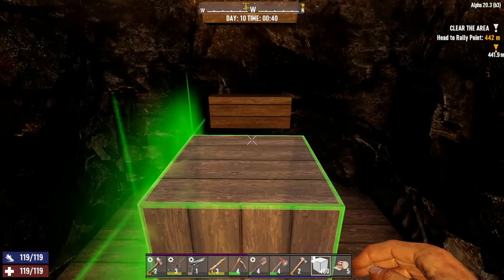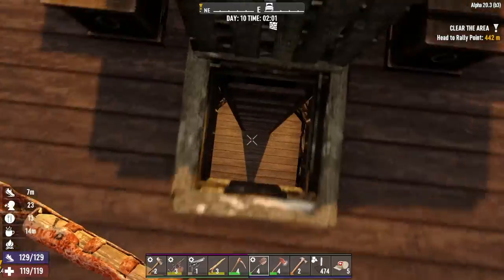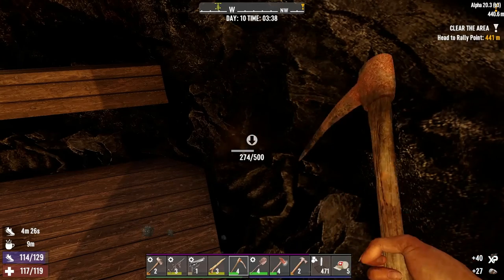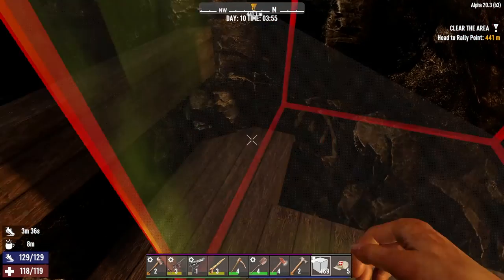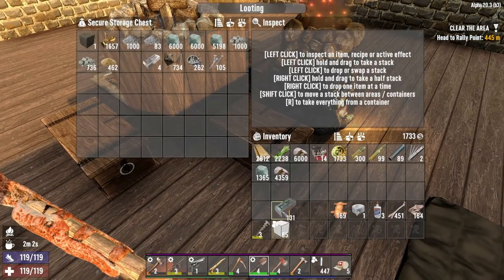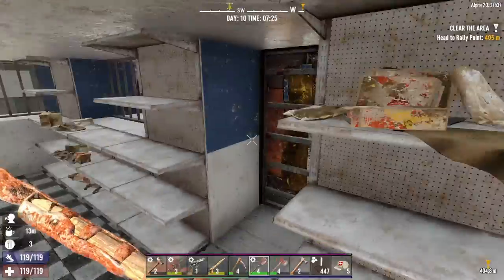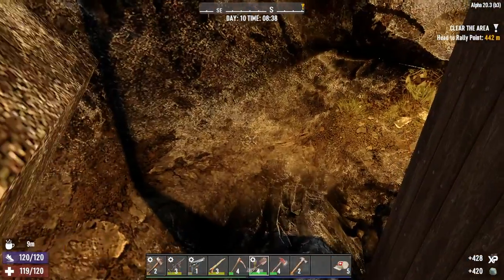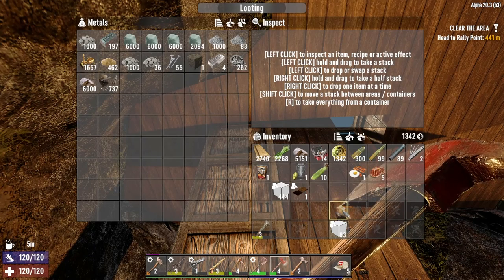7 Days to Die Alpha 20 Episode 17: